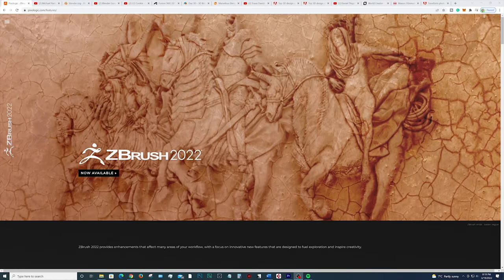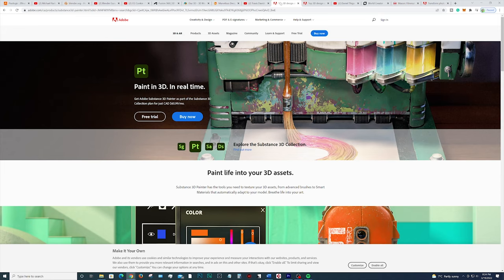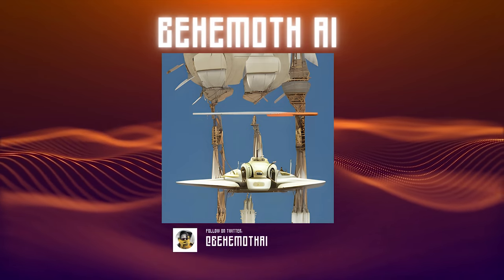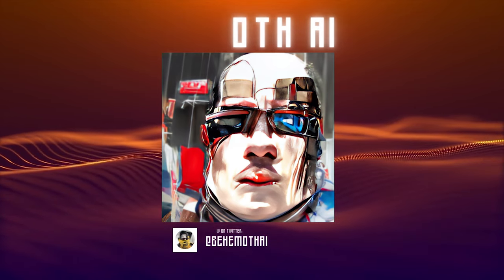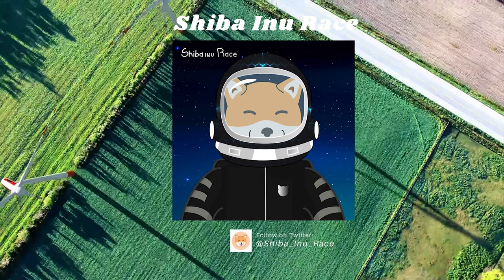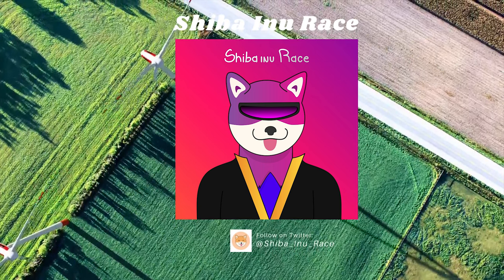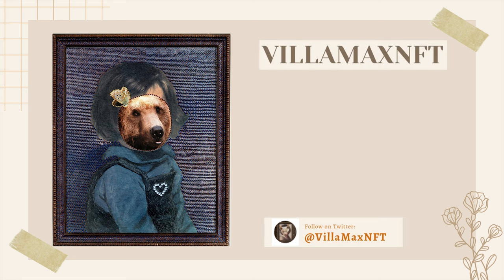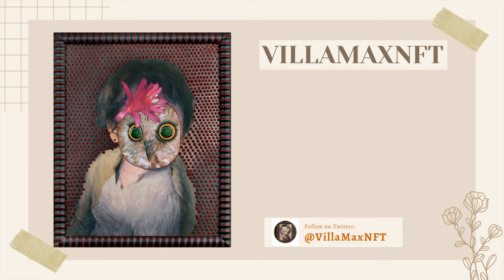Top 10 3D NFT Creation Tools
Unleash your creativity in the world of 3D NFTs with our expert guide! 🌌🖼️

In this video, we introduce you to the Top 10 3D NFT Creation Tools that are essential for any digital artist or creator. Dive into a world of limitless possibilities and learn about the programs that can help you bring your 3D NFT visions to life.

Whether you're sculpting, animating, or crafting immersive digital experiences, these tools have got you covered. We've curated the ultimate list to streamline your 3D NFT creation journey.

Join us and explore the software that's redefining the NFT art scene. Click now to embark on your 3D NFT adventure! 🚀🎨

Stoeman @stoemanangels
Please include 3 of your favorite NFTs that you have created, a short bio, and a link to where your work is sold.